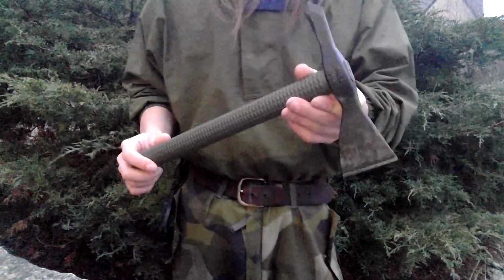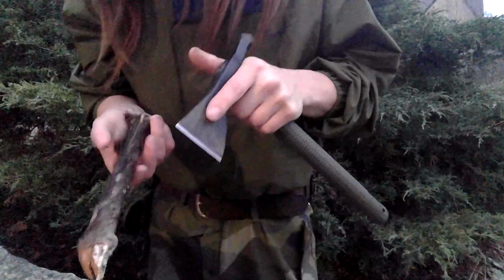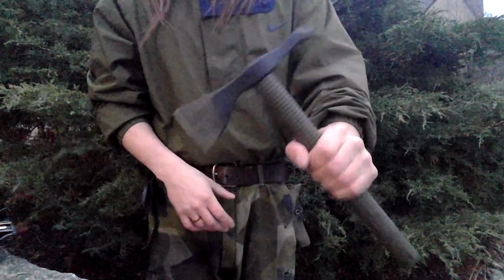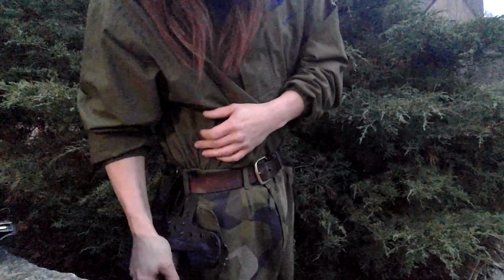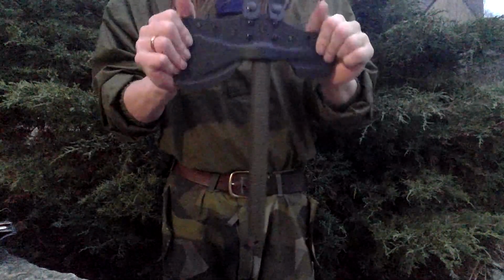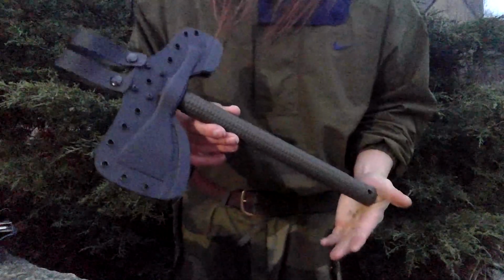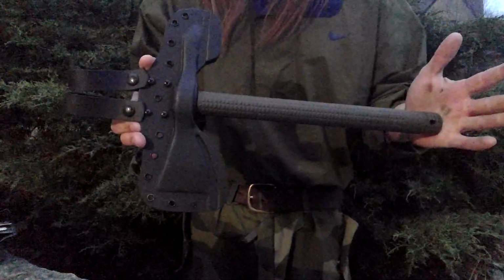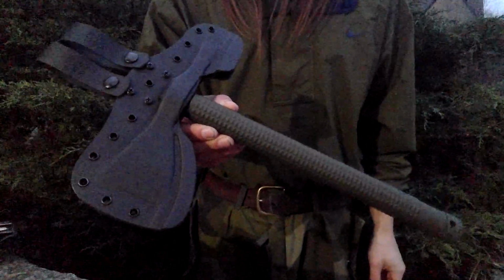American tomahawk model 1 tomahawk first impressions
just got this badass tomahawk in today, i'm very fond of it already!